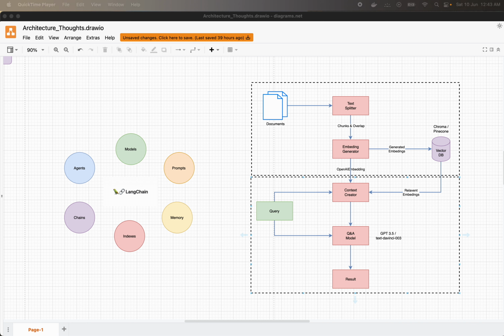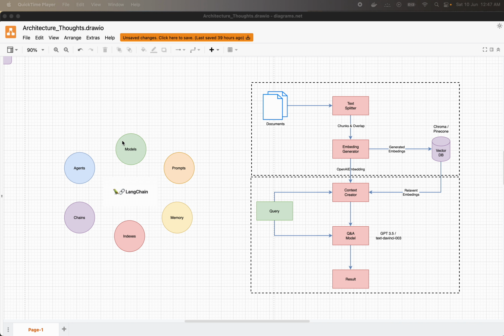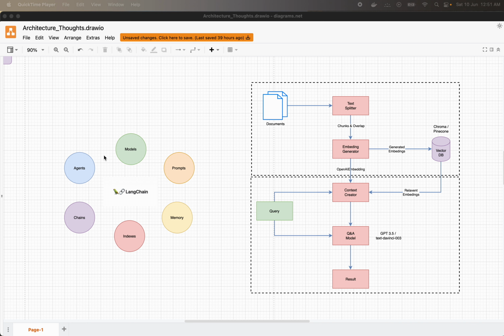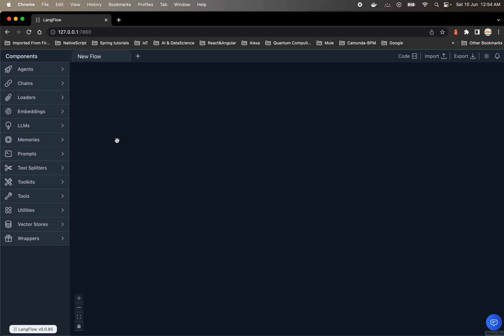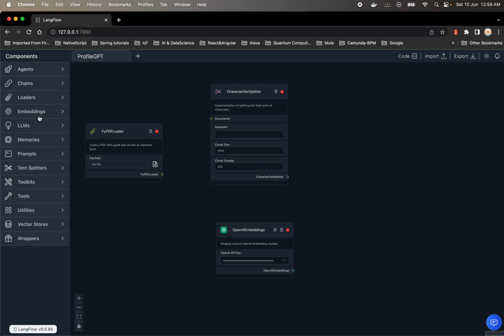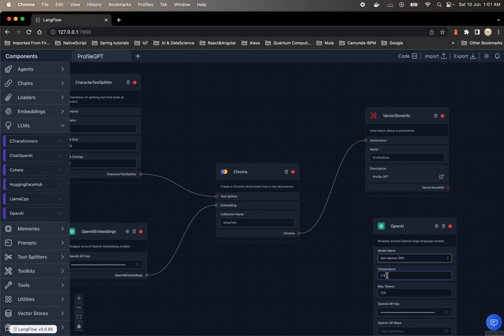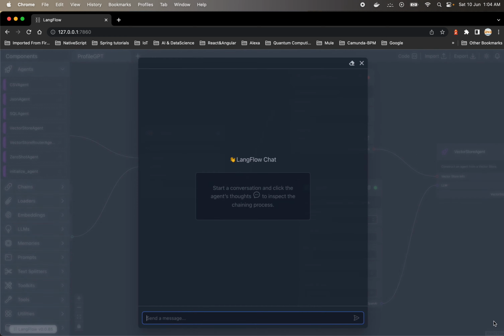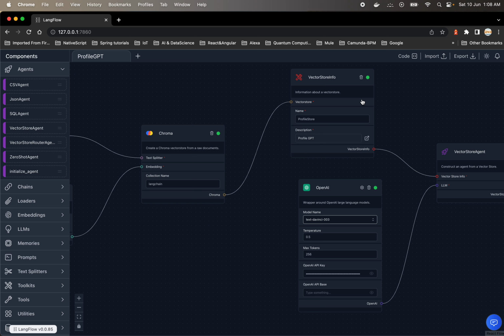Creating custom GPT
Creating custom GPT using LangChain and LangFlow.